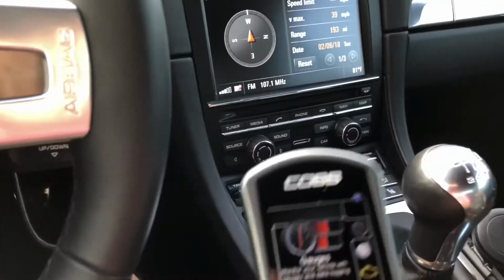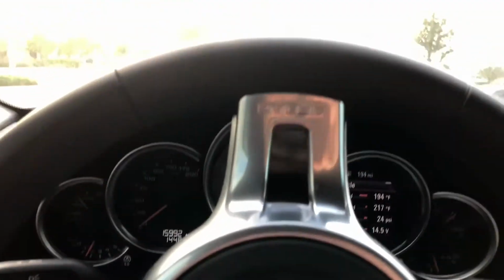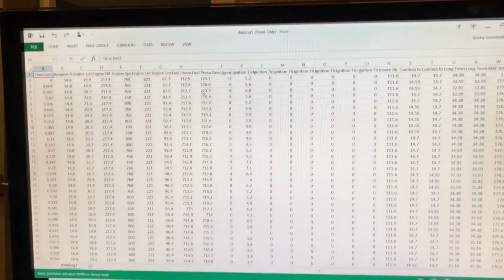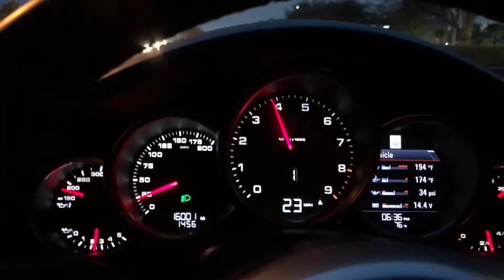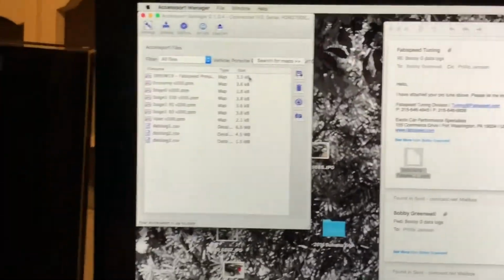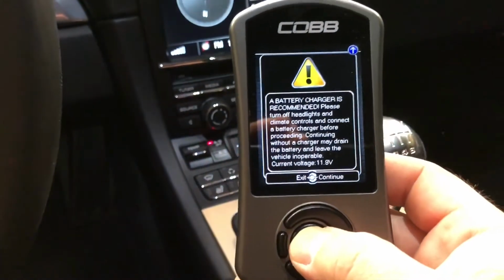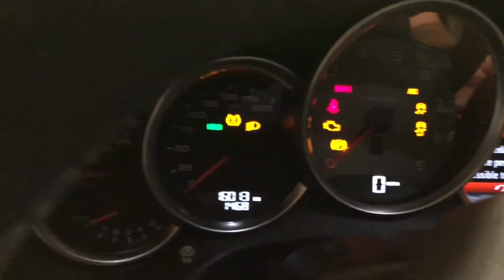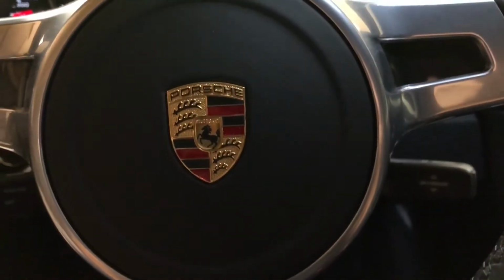Porsche 911 Cobb/Fabspeed Custom Tune Install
Data log with the Cobb Accessport and upload to Fabspeed for their tuner to write a custom tune for your 911.

Special thanks to Above and Beyond Performance in West Palm Beach Fl